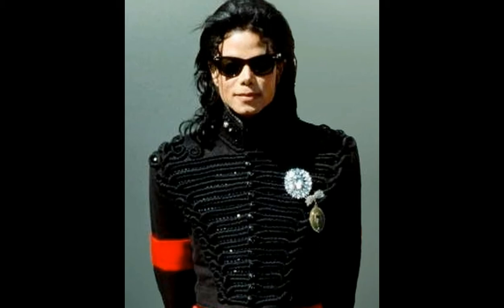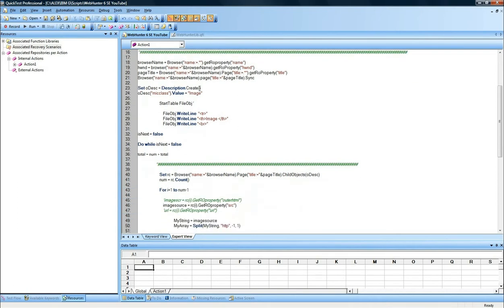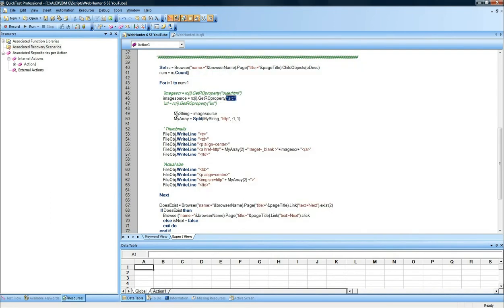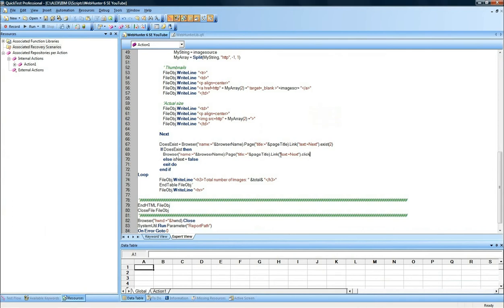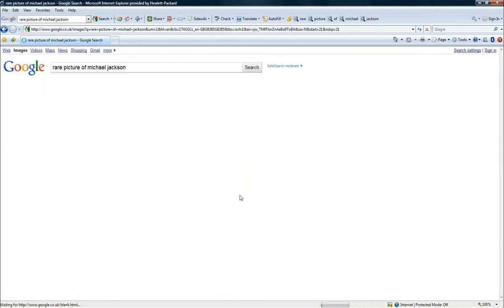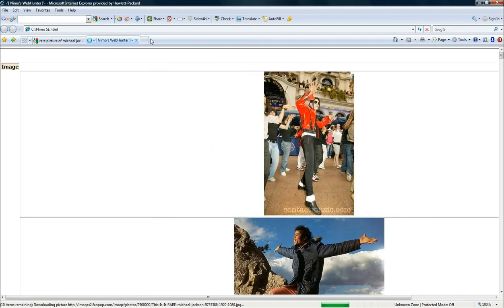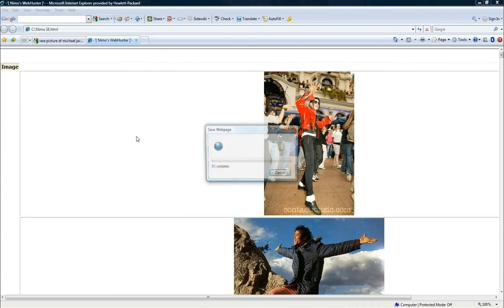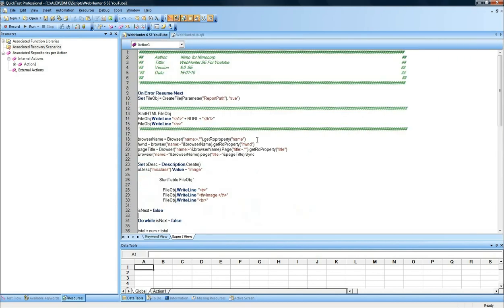HP QuickTest Pro - How to use Function Library to create HTML type file - Michael Jackson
In this video, I will show you how I created a QTP script as well as a function library to use against web pages and to get images from google search or any image on any website using programative description (not using object via Object Repository) and regula expressions (wild cards)
How to save images to a folder on your computer
This example was about Michael Jackson, how to get images from google image search, save them via QTP to a a created HTML file and saving all images to the harddrive in a simple way to use them later on